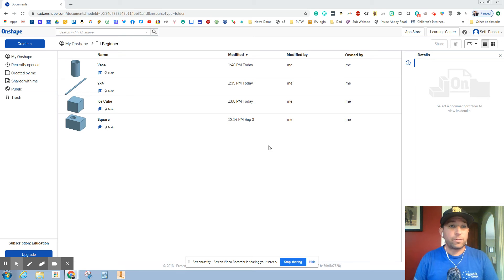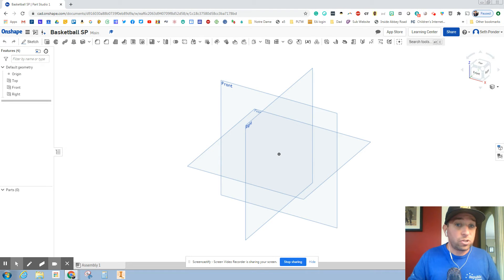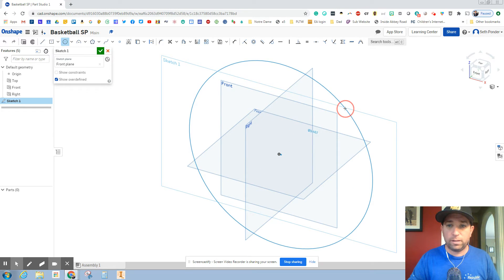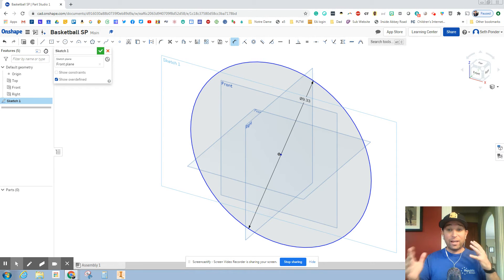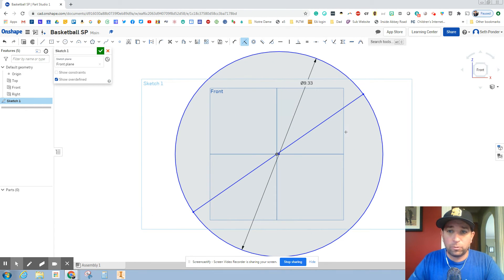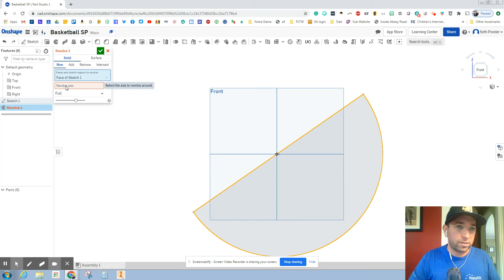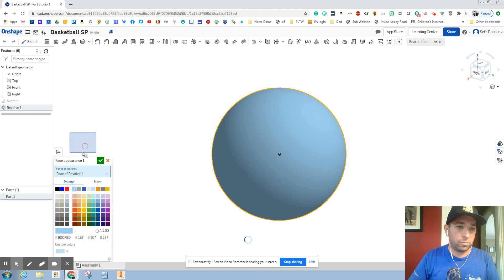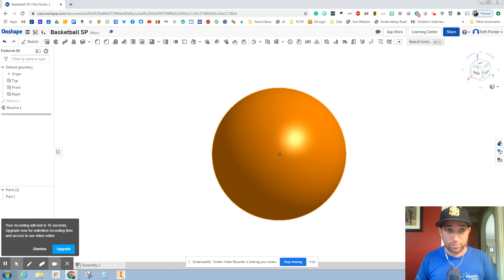Basketball with OnShape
This video shows you how to make a basketball and rotate using OnShape.